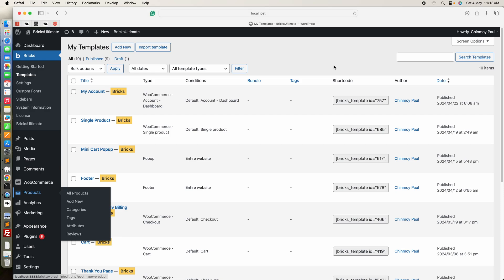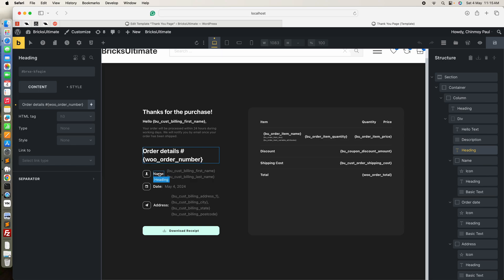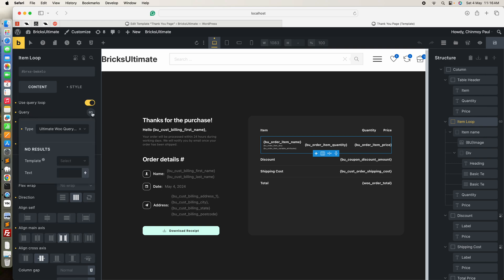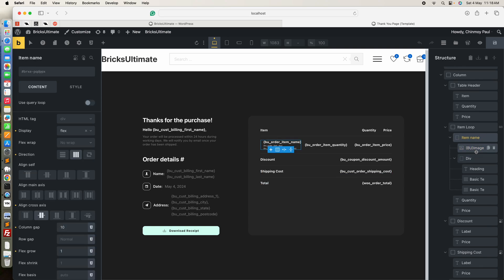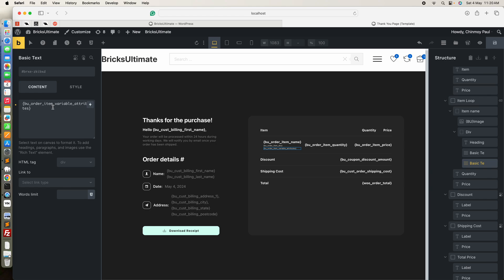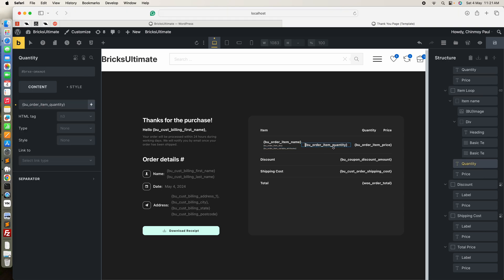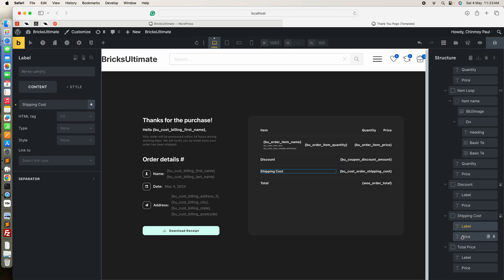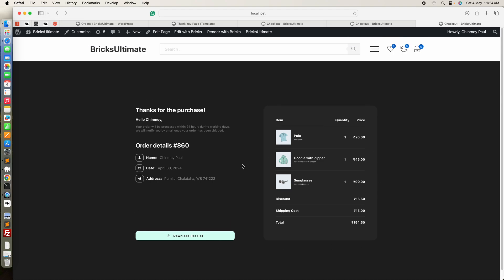How to create a Thank You page in the Bricks editor?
We are showing how you can make the custom thank you page with the Bricks editor. It is totally flexible and you can make endless designs for the Thank You page.